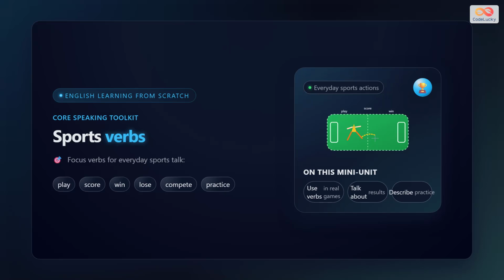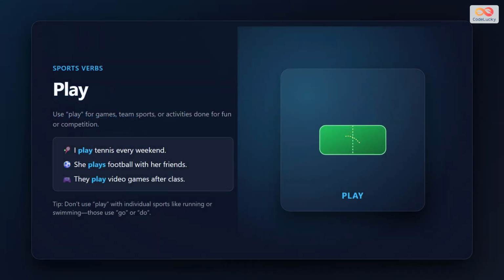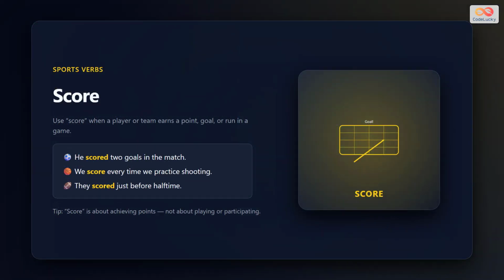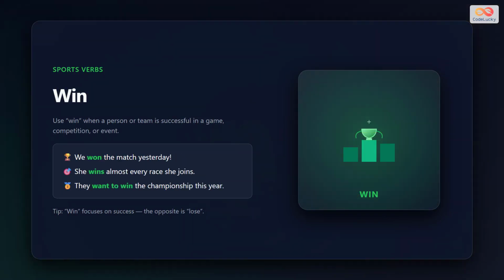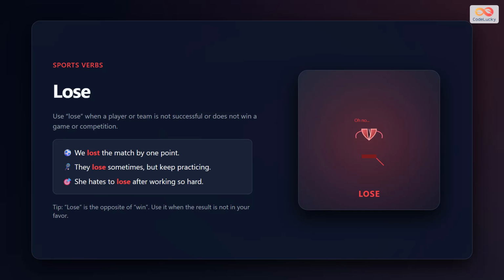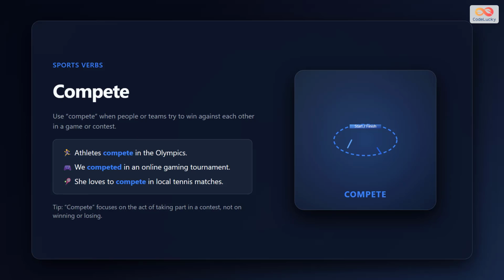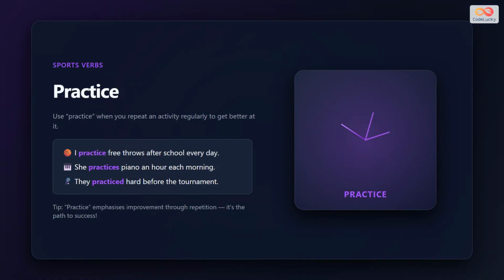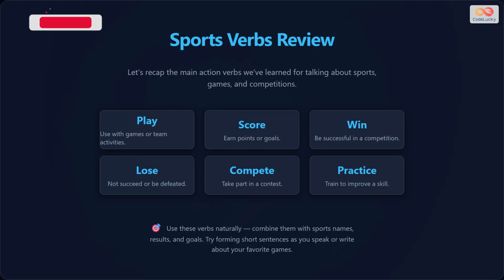Essential Sports Verbs in English | Speak About Games Naturally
🎯 Learn the most useful English verbs to talk about sports, games, and competitions! 💬

In this lesson, you’ll master six essential action verbs — play, score, win, lose, compete, and practice. These verbs help you describe what happens in sports and everyday games with confidence. Each verb is explained clearly with simple examples so that even beginners can use them right away.

🏆 Improve your vocabulary, speak naturally, and build confidence while talking about sports and activities you enjoy.

Chapters:
00:00 - Introduction to Sports Verbs
00:27 - Verb One - Play
00:57 - Verb Two - Score
01:22 - Verb Three - Win
01:47 - Verb Four - Lose
02:14 - Verb Five - Compete
02:41 - Verb Six - Practice
03:08 - Review of Sports Verbs
03:38 - Outro